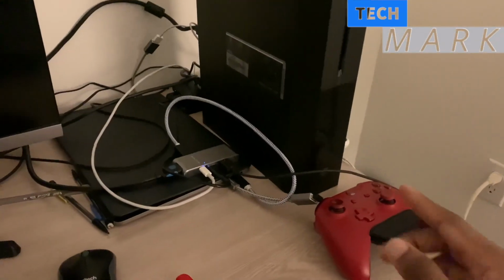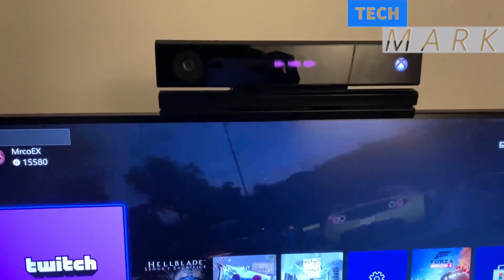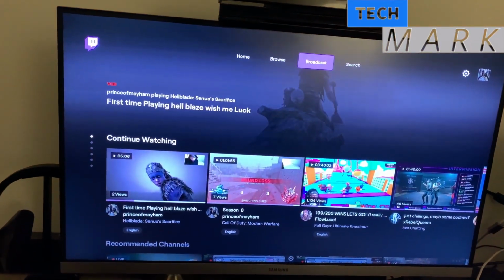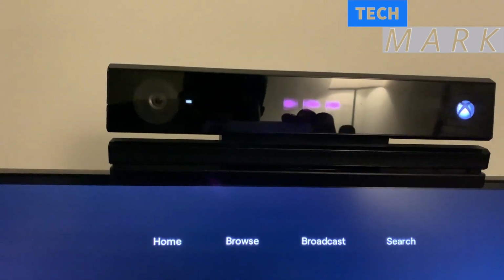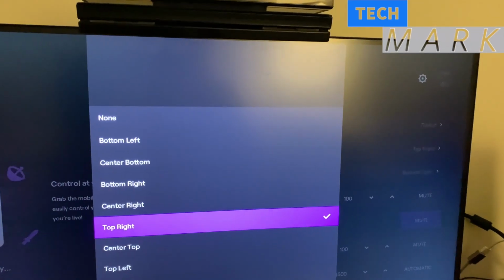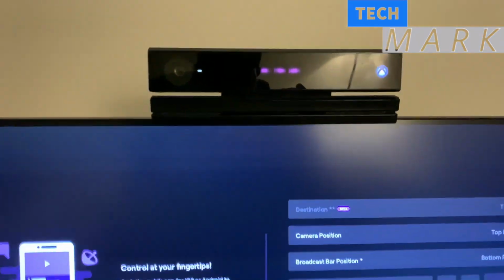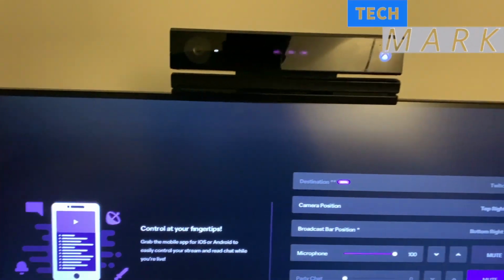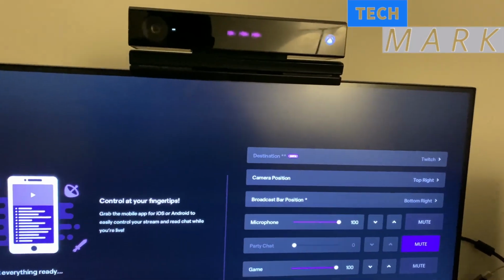The Kinect is FINALLY FIXED! | How to get the Xbox Kinect to work with twitch streaming!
This video is for the people who’s been asking when the xbox one Kinect will be fixed for twitch streaming!